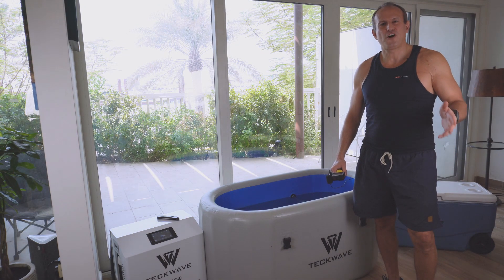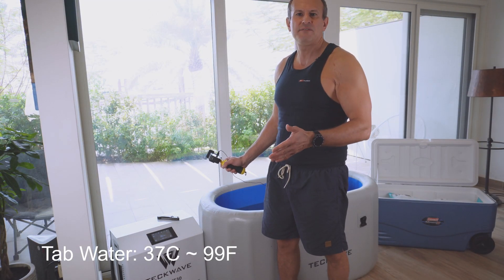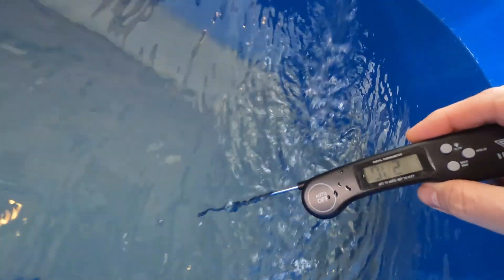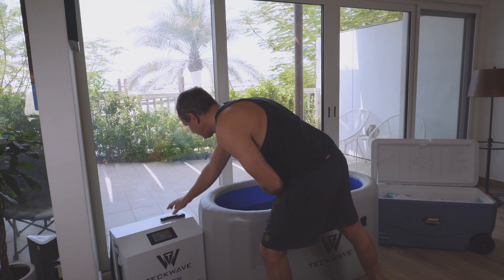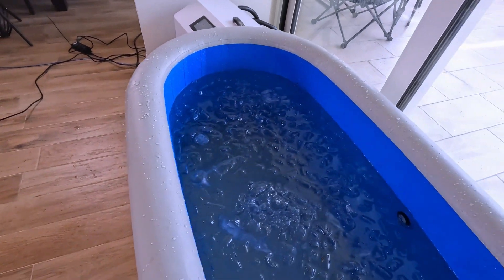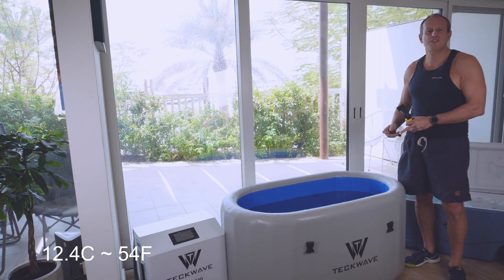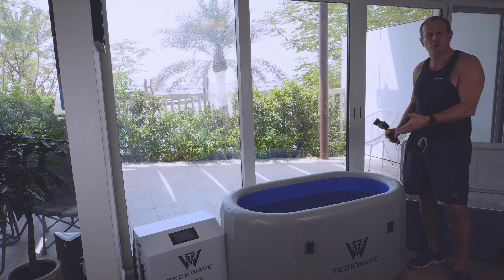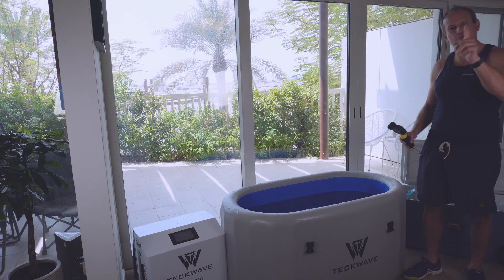Is Ice Bath a Practical Solution for Cold Exposure?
Discover how much ice it takes to cool down a 70-gallon ice bath from a scorching 37°C (100°F) to a refreshing chill. With 20Kg of ice, we put it to the test and share practical insights for your cold water therapy. Plus, find out alternative ways to cool your water quickly.

Remember, while cold exposure offers a multitude of rewards, always approach it with caution and consult a healthcare professional, especially if you have pre-existing conditions.